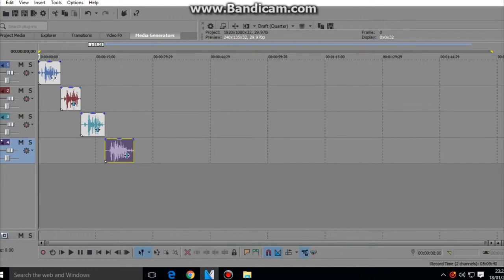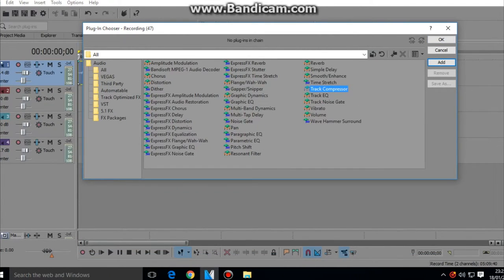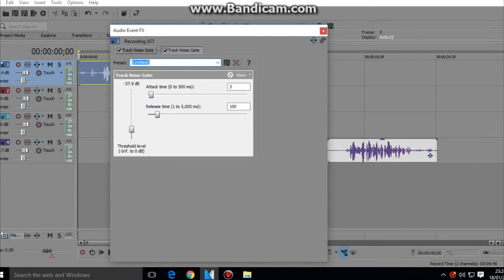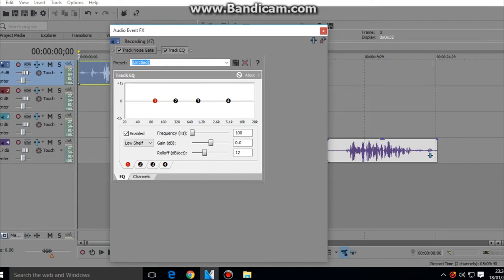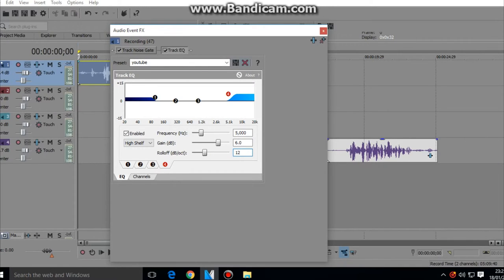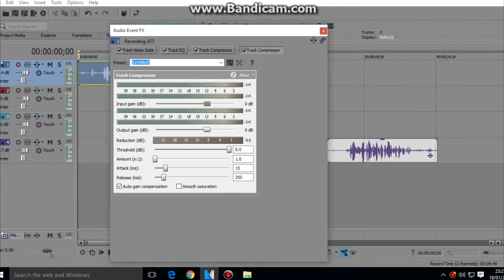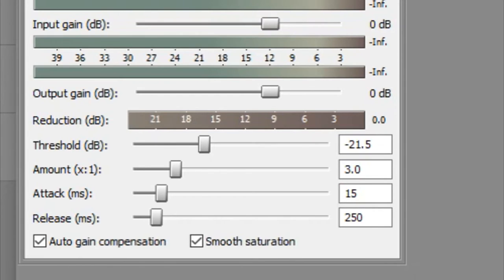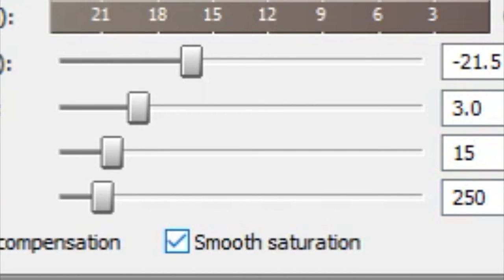How to make your voice sound pro in Sony Vegas!!